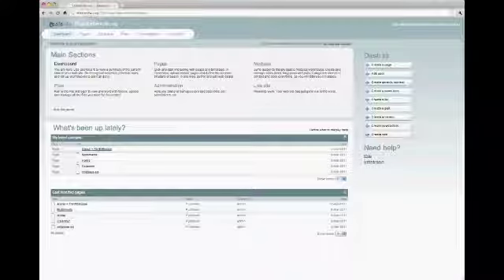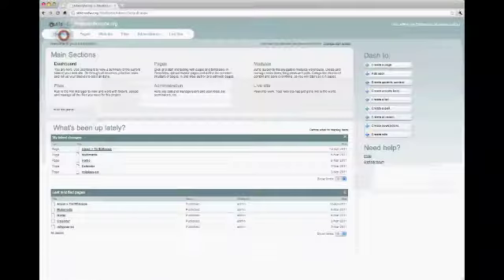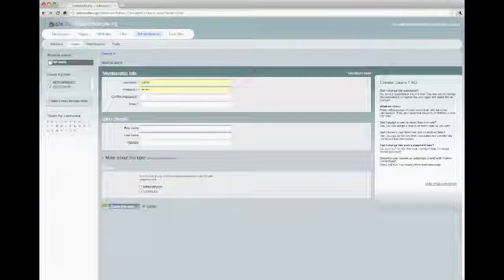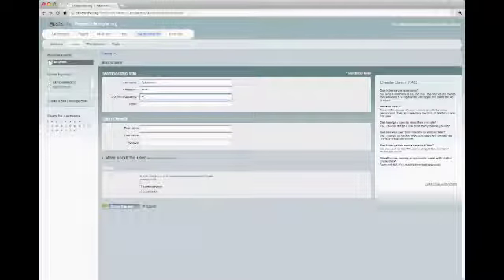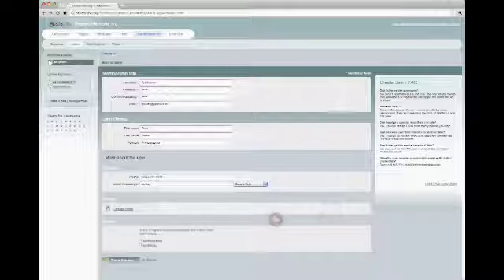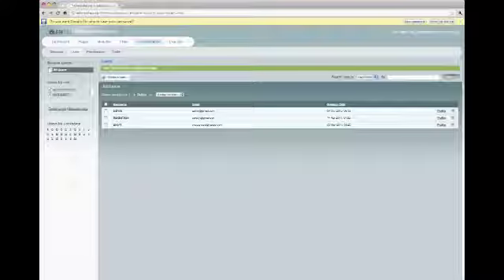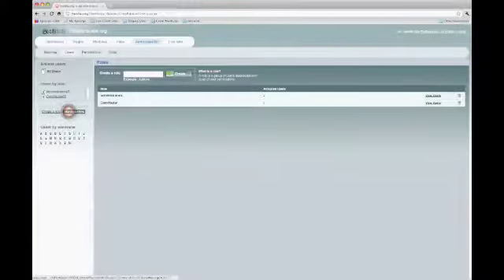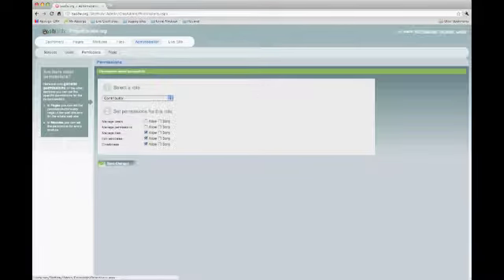Sitefinity Support - Creating a New User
Apsurge-Creating a New User within Sitefinity